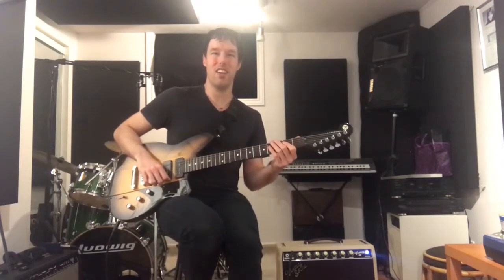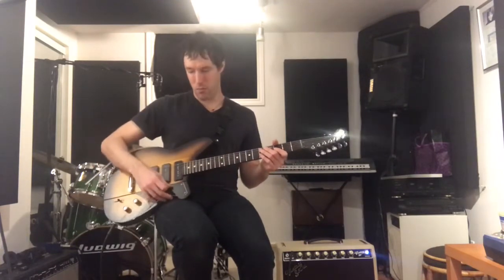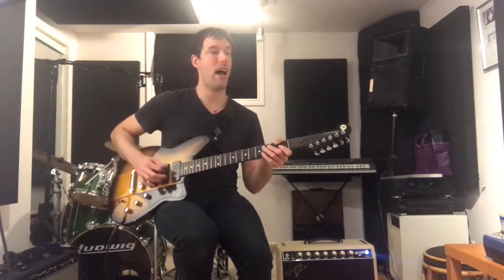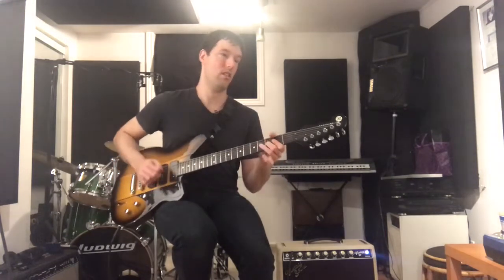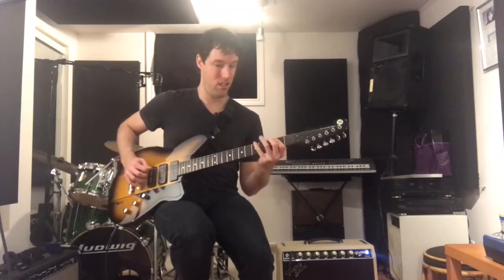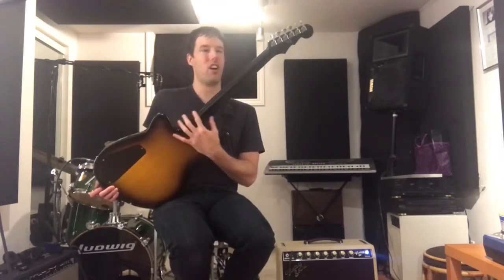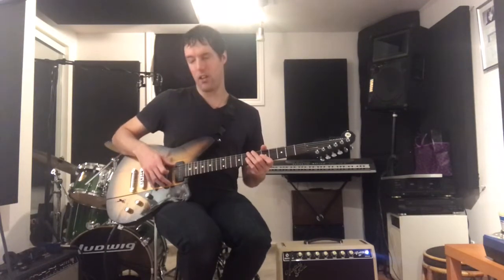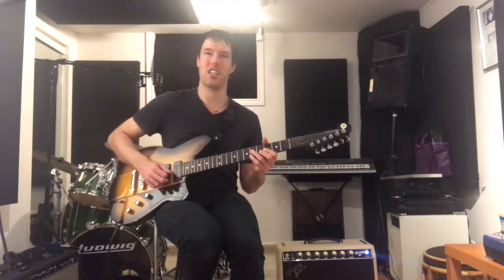Guitar Tone Tuesday: Ep 35 - Guitars of Bonecat PT 1 - Reverend Warhawk 390 - P90 Goodness!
Lucas Haneman of the LH Express gives you experienced tips and tricks, as well as showcasing lesser known gear in this series.
Lucas uses his ears and hands to guide him when choosing gear, writing songs and recording parts. Will you agree with his assessment?

Players guitars are the real deal.  They undoubtedly feel better in the hand than a guitar that has been sitting around gathering dust for years from a collector.  Lucas has borrowed 3 unique guitars in this miniseries from an Ottawa based musician named Bill who is in a band called Bonecat, and these 3 guitars get played all the time!

Part one of this miniseries features a Reverend Warhawk 390:
Reverend guitars have been around for quite some time now, and they're truly something special in Lucas's humble opinion!  These guitars are made in South Korea, but if you play one you'll be fooled by the amount of instrument you get for the $.
Original designs at an affordable price point, and instruments that truly make the player stand out on stage are the names of the game here. This triple P90 monster features an offset style Korina body, 3 Reverend P90s', A 3 piece Korina neck, 24.75 scale length, a 5 way switch, and even a bass contour knob!

Have you ever tried a Reverend, and if so what has your experience been with this brand?  Let your voice be heard in the comment section below!